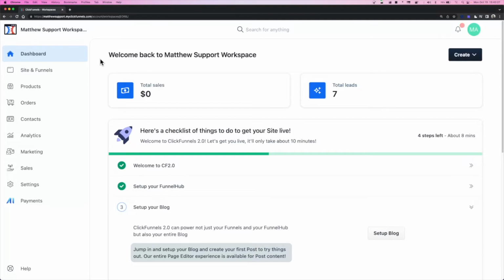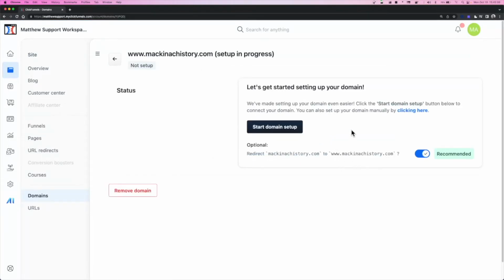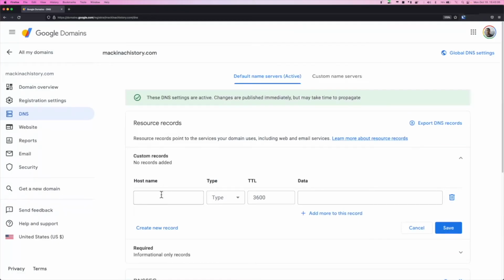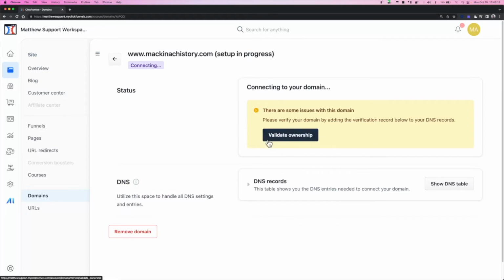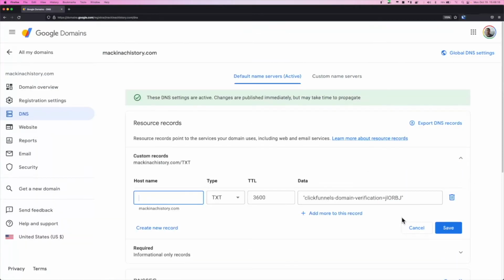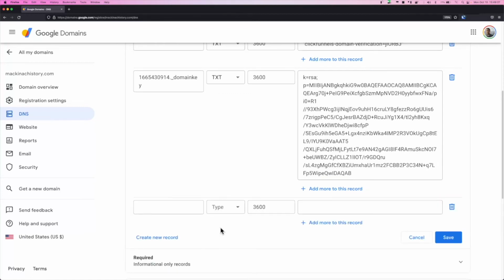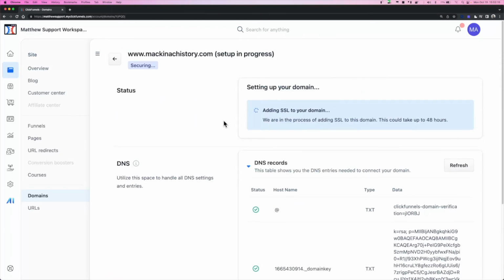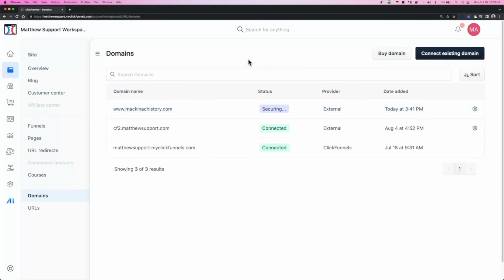Adding An External Domain Manually in ClickFunnels 2.0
This video will teach you how to add an External Domain to your ClickFunnels 2.0 account.

Start building your first sales funnel today!

Learn everything you need to know about using your ClickFunnels 2.0 account by joining our ClickFunnels 2.0 Academy

Join our expert funnel hackers for free live webinars each day to get the answers you’re looking